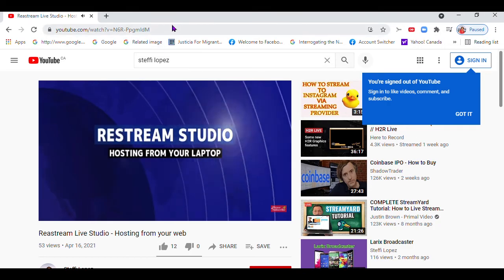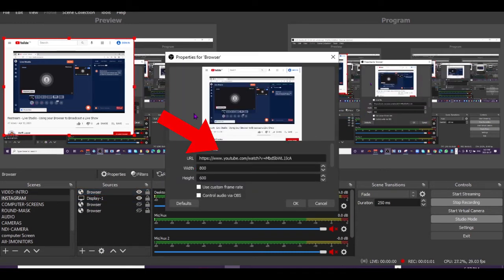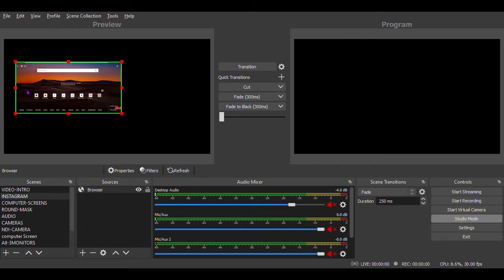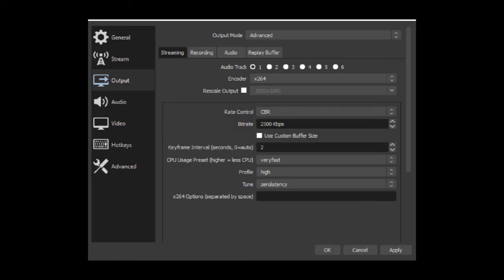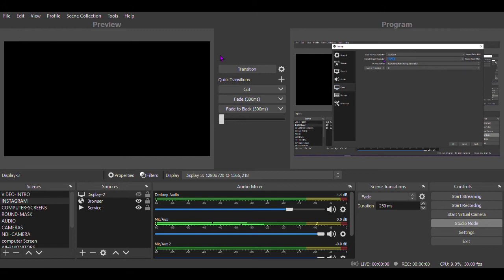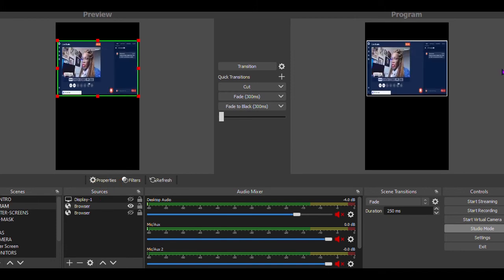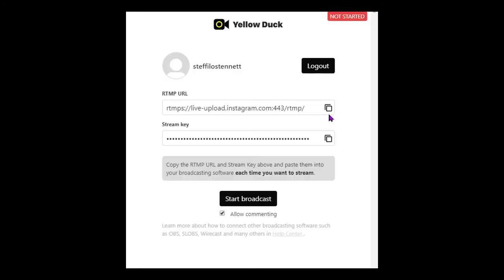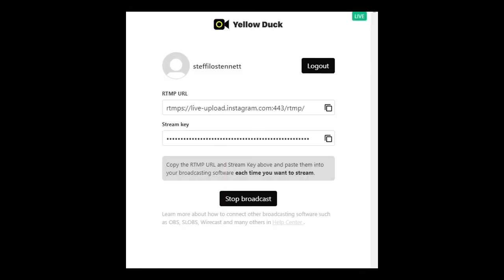No Crop - Stream to Instagram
A regular Livestream to Instagram will show only the middle and crop both sides of the video (16:9).  In this method, I copy the URL from my YouTube stream and create a Browser Source in OBS. I then paste the URL in OBS Browser Source. Next,  go to Settings/Output, Stream, and change the resolution to eg 720x1280 (9:16 aspect ratio) for both base canvas and output canvas. Other recommended ratios are 1:1 square, 4:5 vertical.  Instagram's required resolutions ie making the top narrow and the length longer to match the way we hold our mobile devices, eg 9:16 full vertical.

Trim the edges of the browser page in the Source window in OBS by holding down the  ALT key of the live stream coming from the YouTube/Facebook source and then adjust the Stream to fit16:9 appearance settings in OBS.

Following this, log into Yellow Duck with the same password and username as you log into Instagram. You will receive a Stream Address and Stream Key.  Go back into OBS, Settings, Output, Stream, and paste the Stream Address and Stream Key in the appropriate locations.
Next Start the OBS Stream then start the YellowDuck Stream.  Do not close YellowDuck until the Livestream is finished.

You can also use NDI to bring the stream into your Streaming software instead of copying the URL from Youtube/Facebook...
My Part 2 video will show you how to bring an NDI source into OBS.

Next,  obtain the URL and Stream Key from YellowDuck and paste these into OBS. When this is done you start the stream in OBS and then in YellowDuck. If your streaming provider allows RTMP paste the key there.

Do not close YellowDuck until the stream is finished. Stop both live streams at the same time.

If you have an internet bandwidth problem you can downscale the resolution to 480x850.  The optimal Instagram sizes are 1080 pixels wide by 566 pixels to 1350 pixels high.

My Part 2 video will show you how to bring a source into OBS using NDI